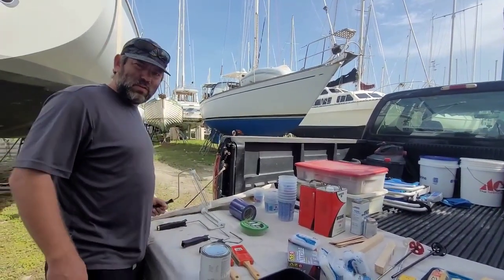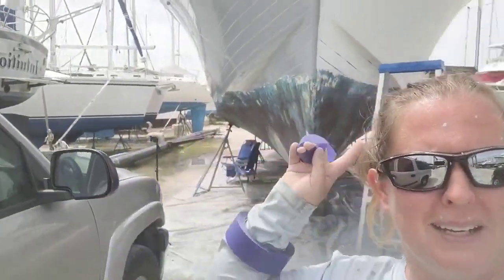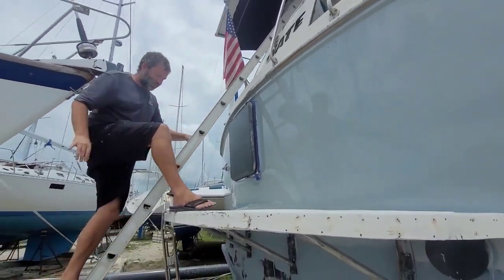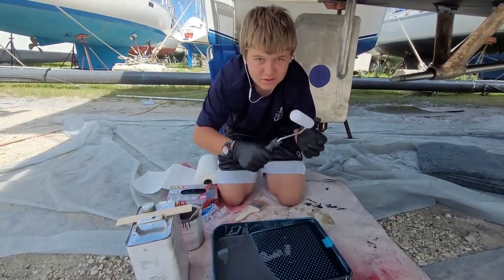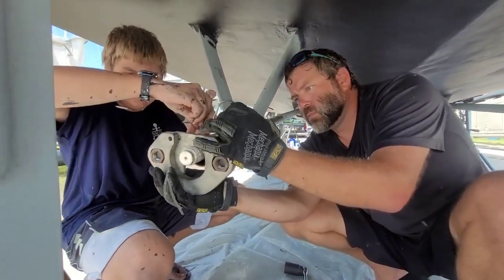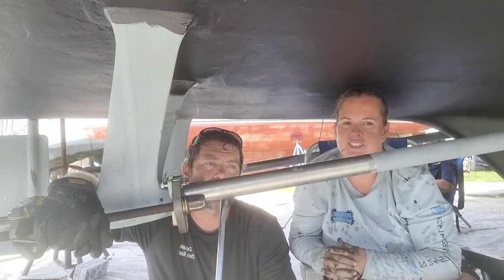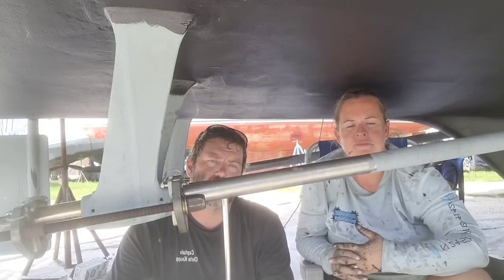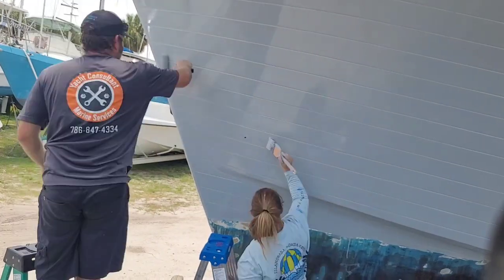PAINTING a Boat || Boat Yard Haul Out || PAINTED a Trawler || Before & After || How to Paint a Boat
It's been over a week in the boat yard.  We have had the hottest days ever sanding. Finally we get to paint.

We are a family of 5 from Texas who sold everything in May of 2019 to buy a boat, and cruise fulltime. We have been all over Florida and the Bahamas. We have seen the highs and lows of boatlife. Join us as we Enjoy the Journey. After 4 years we have decided to put down some roots in Florida. The boys are involved in everything; church, youth group, scouts, football, baseball, rock climbing, homeschool events and more.

Ways to Join and Support us:

--- SEND US SOMETHING FROM OUR AMAZON WISH LIST---

Smash that button and the bell for notifications.

--- WATCH OUR ADS ---
I know those ads are annoying, but they truly do help us earn money while you just sit.